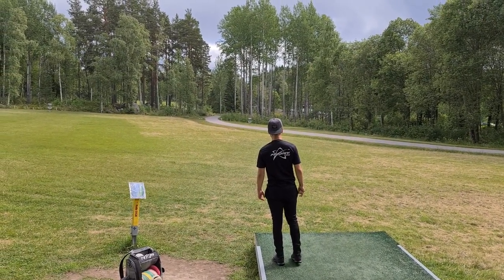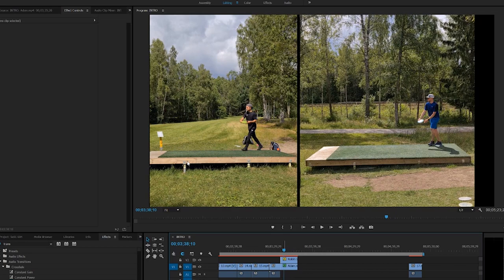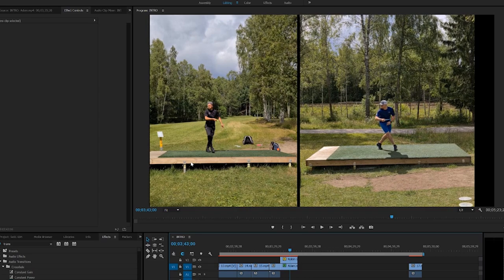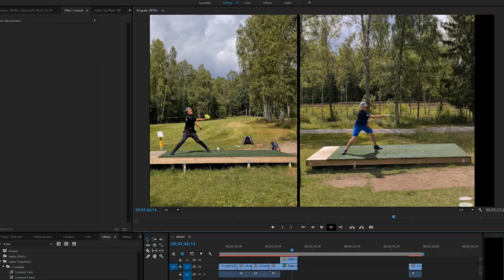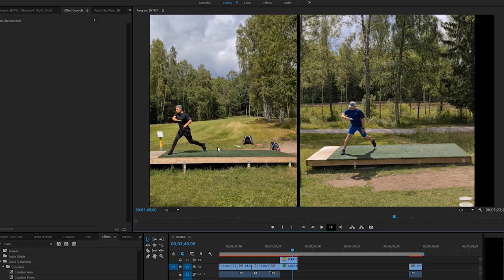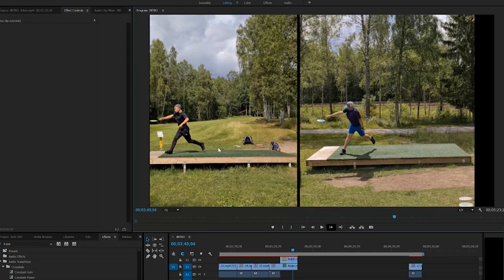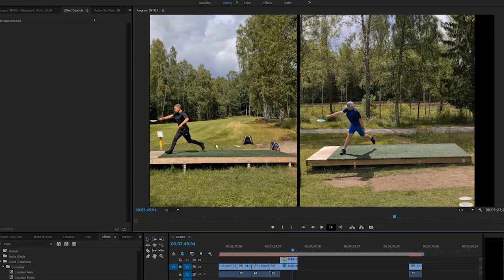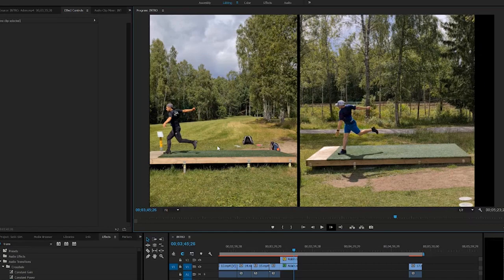Robin Villman Vlog: Side by Side form comparison Team VS Street Team | S01 E04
Form comperation Team Prodigy VS Prodigy Street Team

Me and Adam Nygren (Street Team) is having a casual round and a form comparison.